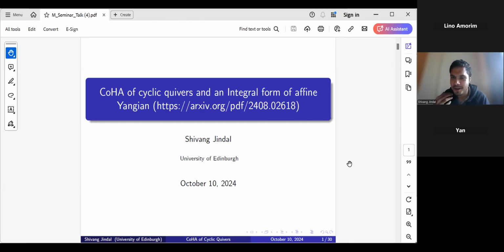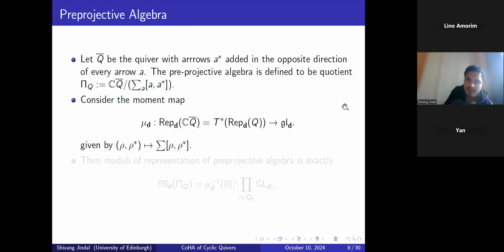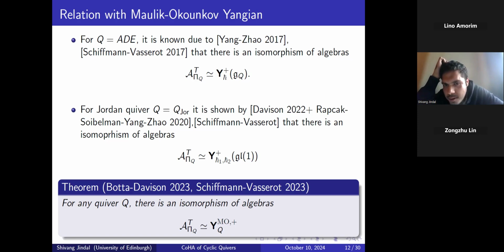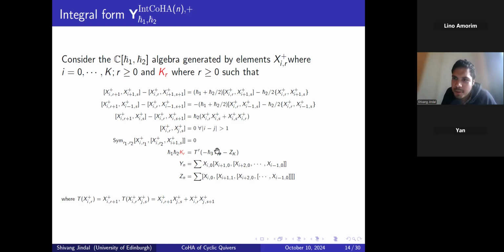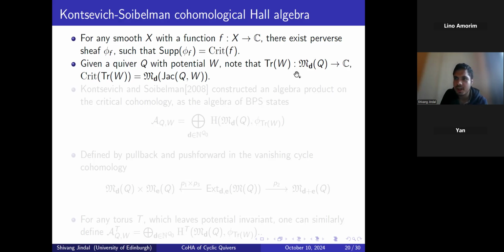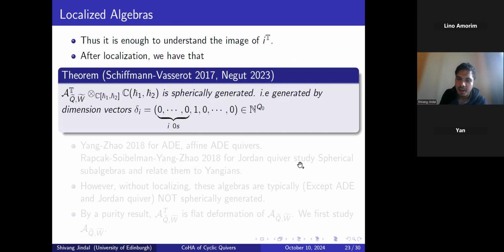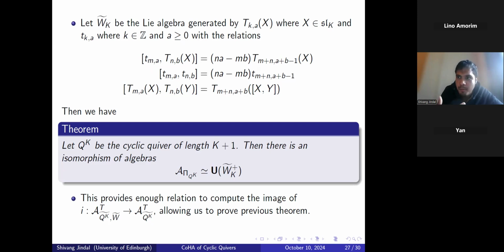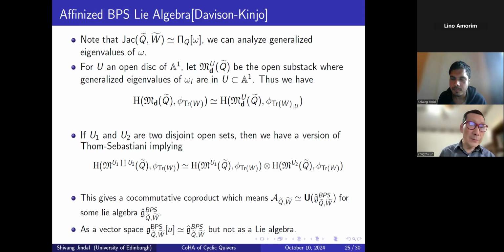Shivang Jindal - CoHA of cyclic quivers and an integral form of affine Yangians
Shivang Jindal (University of Edinburgh);  October 10, 2024

In 2012, Schiffmann and Vasserot considered a Hall algebra-type construction on the cohomology of the moduli space of sheaves supported on points in a plane, using it to prove the AGT conjecture. However, due to the mysterious nature of the moduli space of representations of the preprojective algebra, these algebras are very difficult to study and are often highly nontrivial. In this talk, my goal is to explain how one can study this algebra by employing tools from cohomological Donaldson-Thomas theory. In particular, I will explain how, in the case of the cyclic quiver, this algebra turns out to be the universal enveloping algebra of the positive half of a certain extension of matrix differential operators on the torus, while its deformation turns out to be an explicit integral form of the affine Yangian of gl(n).